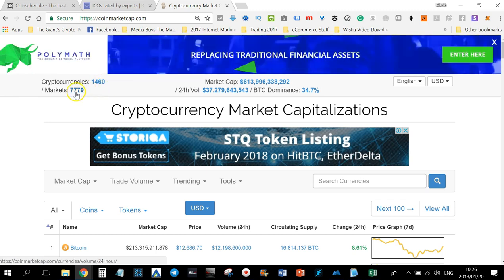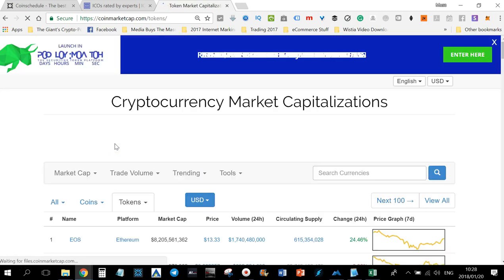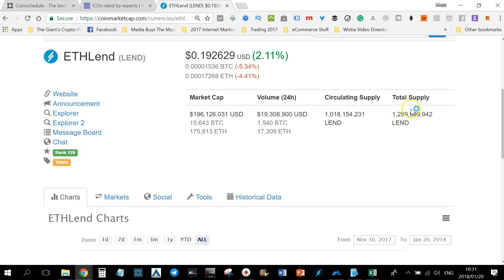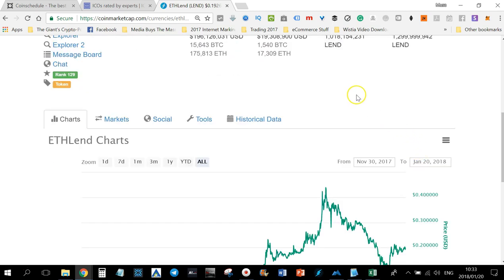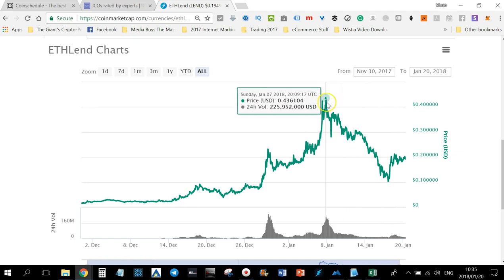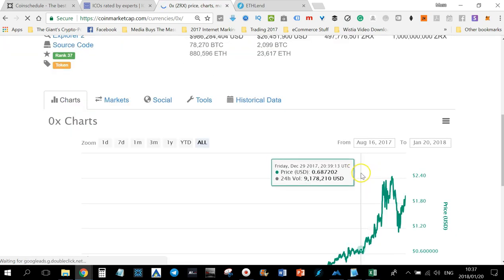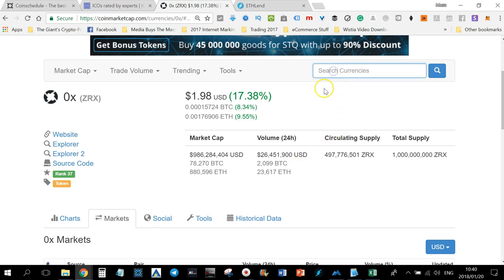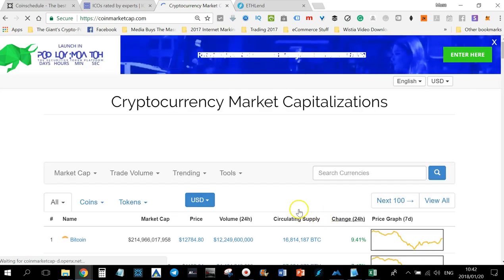CoinMarketCap Walk-through - How To Discover Cheap & Profitable Cryptos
Recommended Exhanges:

Crypto-Regards,
Musa (The Giant)

What is an ICO?

ICO (“Initial Coin Offering”) also known as TGE (“Token Generation Event”) is a new form of crowdfunding with the use of crypto-assets as an investment.

A digital asset, a coin or a token, is issued for a purpose and is exchanged during a specific period of time against well-known cryptocurrencies (like BTC, ETH, LTC, BCH, XRP…) or fiat currencies (CHF, EUR, USD) for the said purpose.

ICOs are somewhat similar to IPOs, the primary difference is that with an ICO you get Tokens,
and an IPO you get Shares.

IPO stands for Initial Public Offering

Back in the days and up to now companies that wanted to be listed on the market exchanges such JSE(Johannesburg Stock Exchange), NYSE(New York Stock Exchange), etc.

You invest in IPO with the hope that their stock may gain value as soon as it hits the exchange which will mean an increase in value to the numbers of shares you own.

Now fast forward to the current times we are living whereby digital life has started playing an important role in our lives.

With the introduction of Bitcoin and Blockchain technology back in 2009 and a lot of investors such as Bill Gates, Richard Branson and
all other investors started investing in bitcoin and blockchain technology due to its transparency which involves cutting the middlemen which are
your banks and all other third parties that are involved in money transfers globally.

From the blockchain technology, there has been a rise of now many companies using it as a way to produce transparency.

Now recently new companies have seen the importance of blockchain and therefore started having new business ideas that will use the blockchain to
operate but the challenge being money that will be enough to start those companies and make them sustainable, that is where now ICOs became attractive.

Now companies use an ICO to raise money but with an ICO you are not owning shares in the company but a coin which will be used inside the system of the
company whether to purchase or finally invest in the company.

A perfect example to understand the ICO, let us say you want to start selling popcorns online and have cars/bicycles that will be able to deliver them
to people then you introduce a coin that people will buy and that cion will gain value right inside your company once more people demand it.

Once your ICO is done people can use that coin to purchase popcorns in your company because the coin now has real value or they can sell it and
make profits.